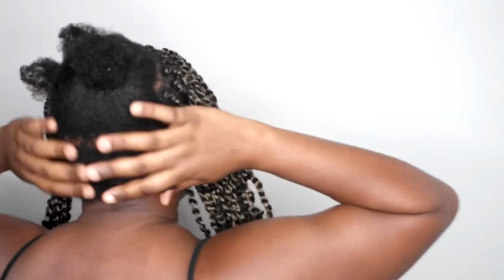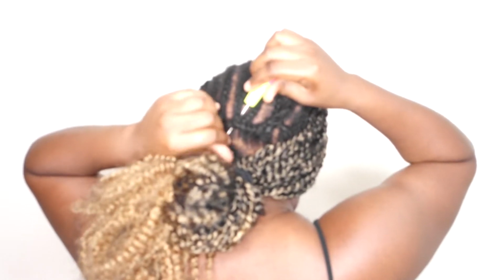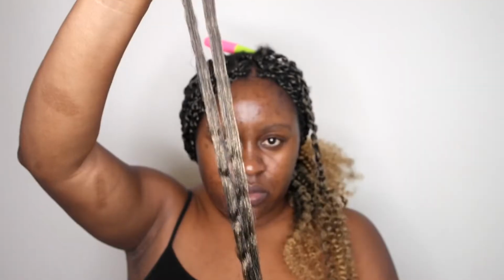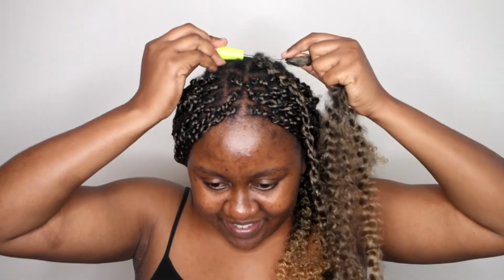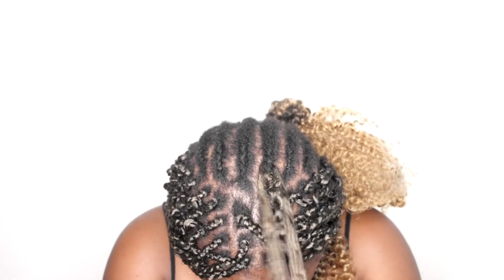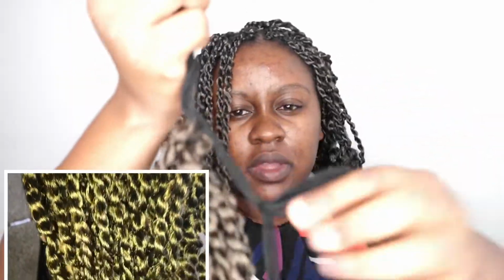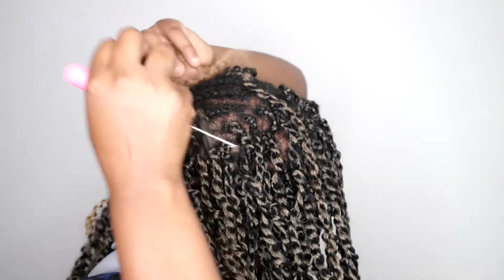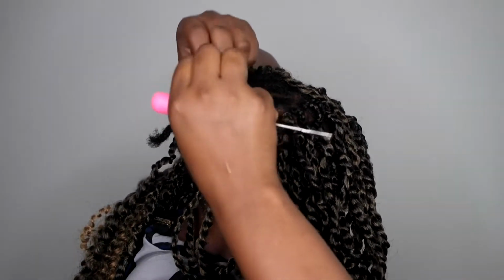HOW TO PASSION CROCHET TWISTS NEW METHOD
Hey guys,

Welcome Back!

In today’s video I did the passion twists again using a different hair colour and length. I love the turn out y’all, amazing hair for passion twists. I hope you enjoy the video.